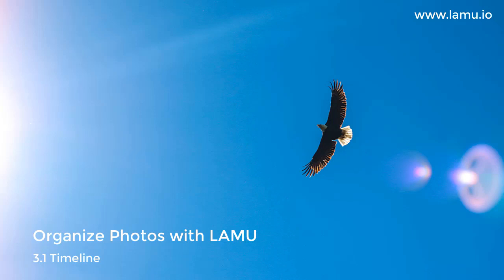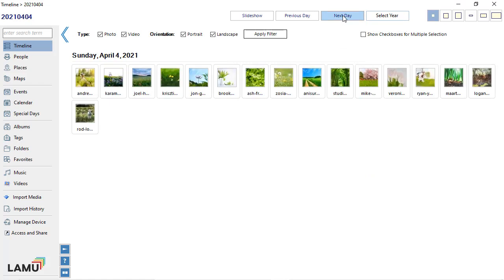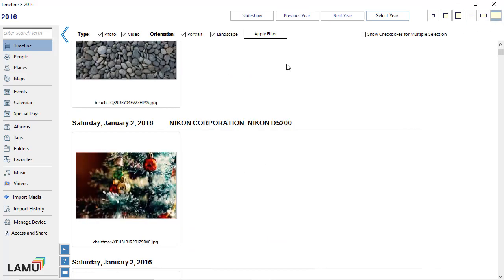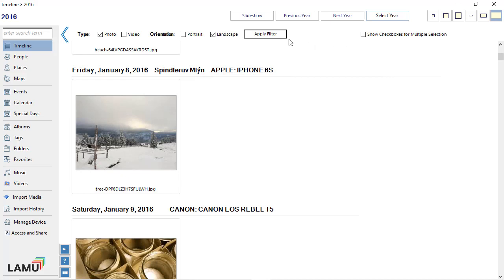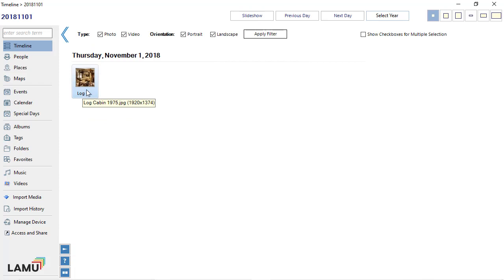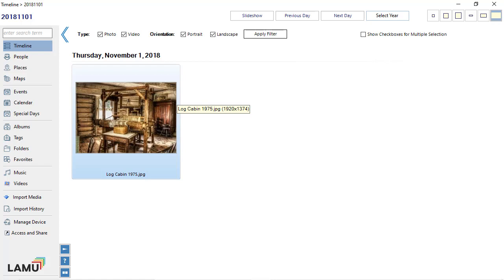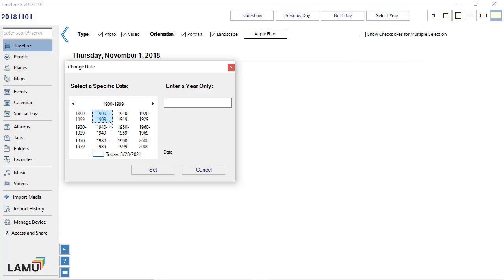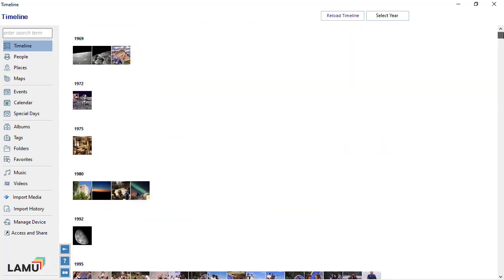Timeline -- Organize Photos with LAMU 3 1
The timeline displays all photos and videos in your library in chronological order. The photos are sorted by date and grouped by year. You can see the exact date each photo was taken from the timeline. You can click on the photo to see all the photos from that day. You can change dates for photos with incorrect date information.